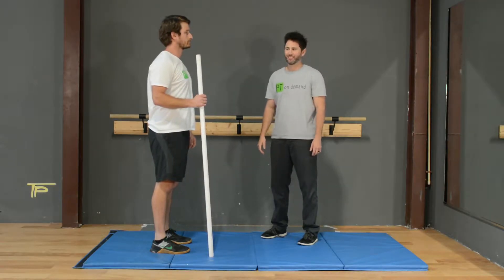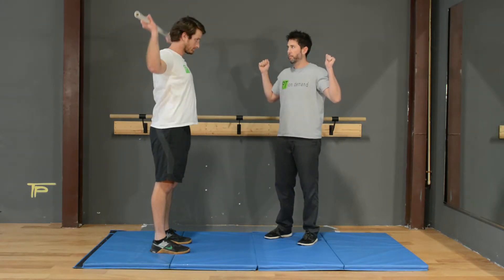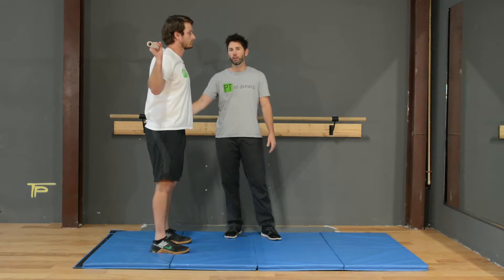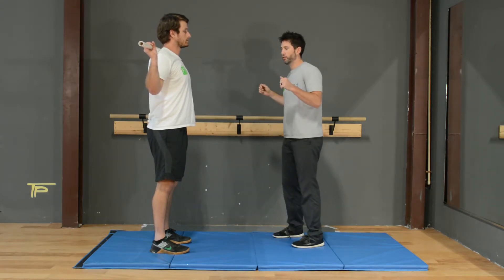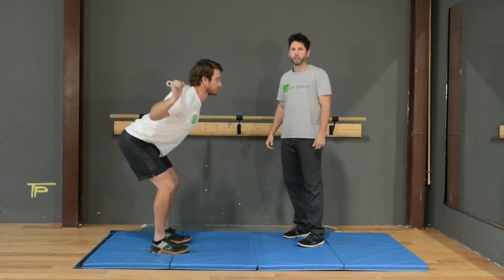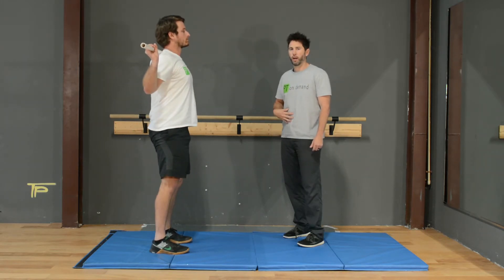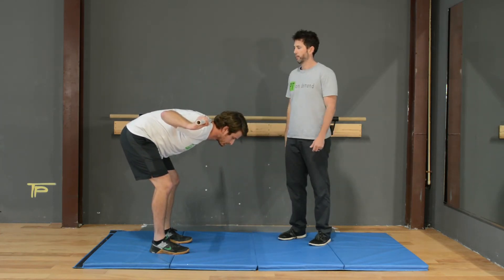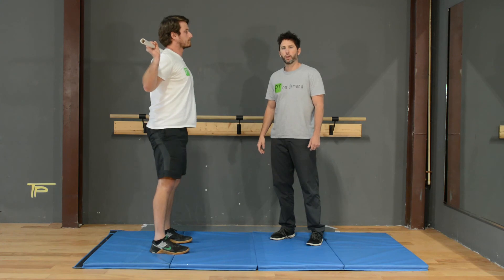Good Morning Exercise